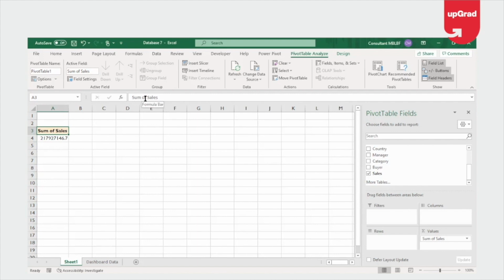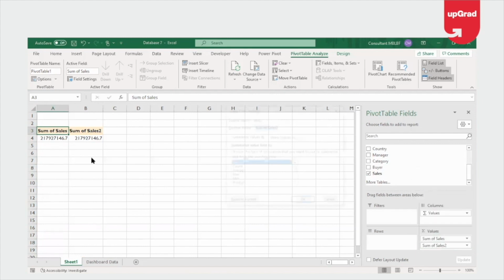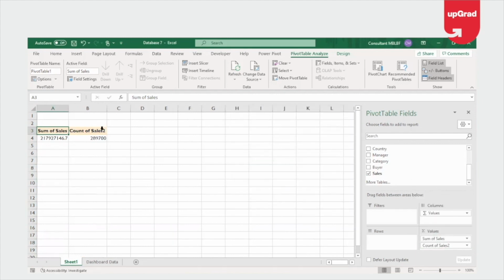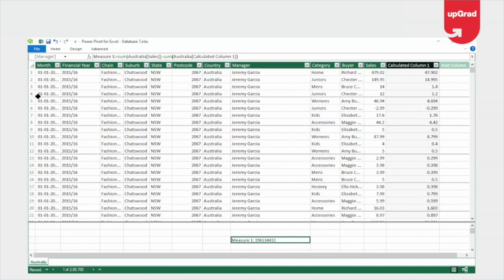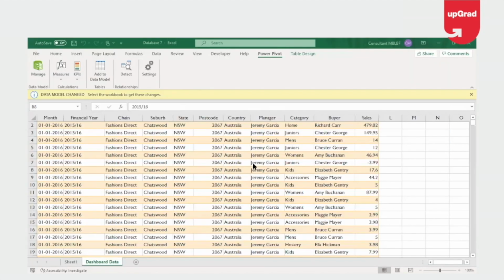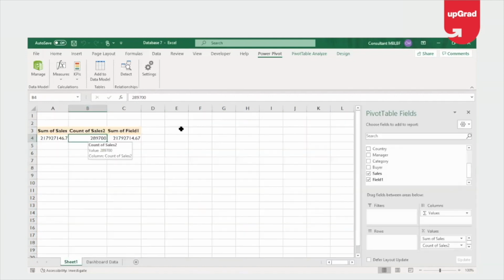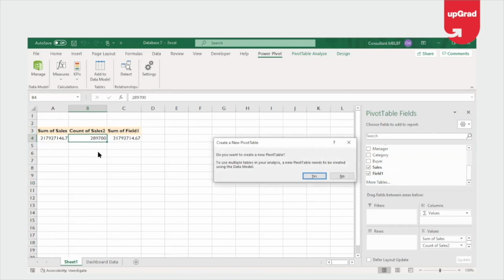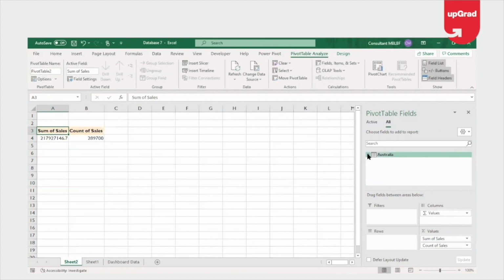Implicit and Explicit Functions | Implicit and Explicit Functions in Power Pivot | Upgrad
🟢Do you know the difference between implicit and explicit functions?
A function with several variables, one of which is a function of the other set of variables, is known as an implicit function. When the dependent variable of a function can be expressed clearly in terms of the independent variable, the function is considered explicit. The general form of an implicit function is f(x, y) = 0.

- Now lets know about Power Pivot's Explicit and Implicit Functions :

An implicit measure's deletion or modification in the future is influenced by how closely it is linked to the field that it is based on. When you use the AutoSum feature in the Power Pivot window or input or select a formula in a cell in the Calculation Area, you generate an explicit measure.

- This Implicit and Explicit Functions video dives into implicit and explicit functions, two essential tools for data analysis in Power Pivot. Learn the key differences, advantages, and when to use each type of function to become a Power Pivot pro!
In this Implicit and Explicit Functions comprehensive guide, you'll discover:
Implicit functions: Grasp the simplicity of built-in aggregations like SUM, COUNT, and AVERAGE.
Explicit functions: Explore the power and flexibility of custom DAX formulas.
When to use each type: Understand the ideal situations for implicit and explicit functions.
Taking control of your calculations: Learn how to write clear and efficient DAX expressions.

- By the end of this Implicit and Explicit Functions video, you'll be able to:
Choose the right function for your data analysis needs.
Create powerful custom calculations with DAX.
Leverage both implicit and explicit functions to become a Power Pivot master.
Stop struggling with limited functions! Watch now and unlock the full potential of Power Pivot calculations!

🟢 Wish to get started with your upskilling journey? Schedule a free counselling session